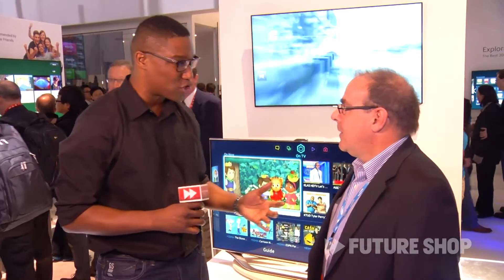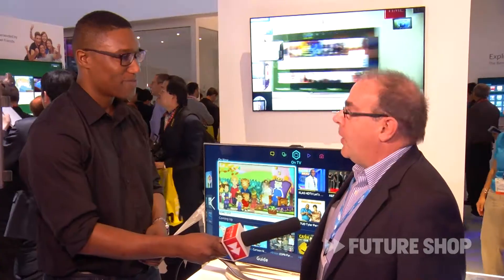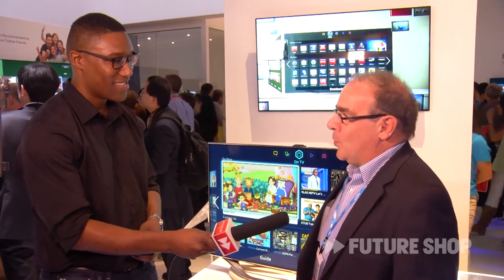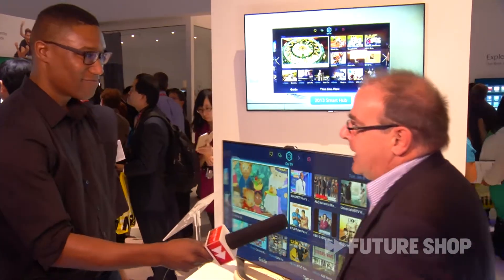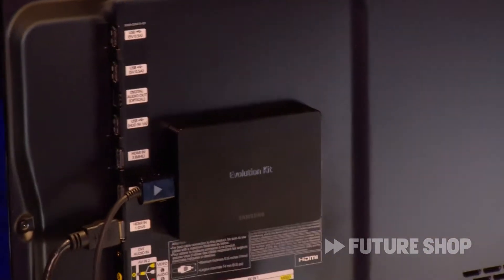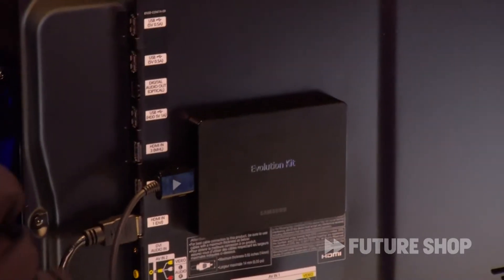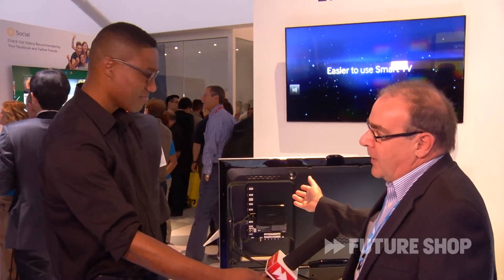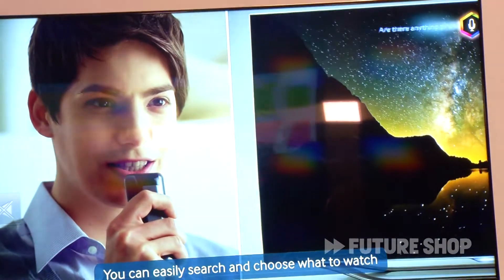Samsung Evolution Kit -- Future Shop @ CES 2013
Samsung Electronics has announced its Evolution Kit at the 2013 International Consumer Electronics Show (CES). The kit enables Samsung 2012 Smart TVs to evolve into Samsung's new 2013 Smart TVs by simply attaching the kit device into the back of any already existing Samsung Smart TV unit.
The kit allows for hardware enhancements, such as CPU, memory and GPU up to the level of the company's latest Smart TV, which will allow users to enjoy faster speeds for browsing the Internet as well as allow them to further their multitask experience between app and TV functions. In addition, Samsung's Smart Interaction features such as voice control and motion control will be enhanced.